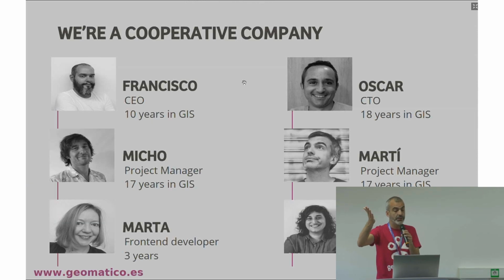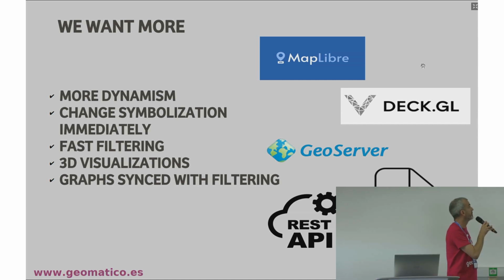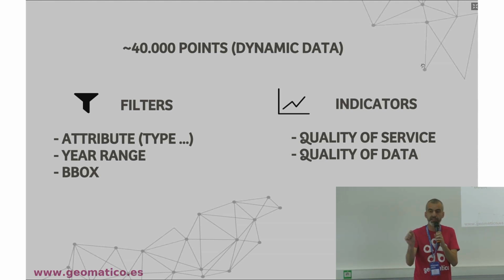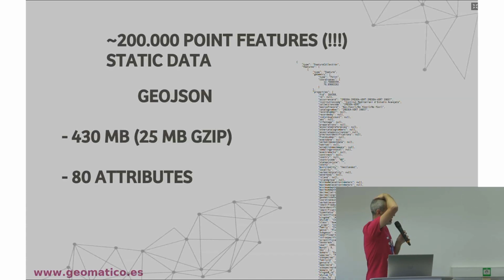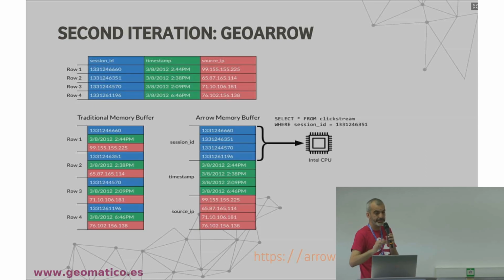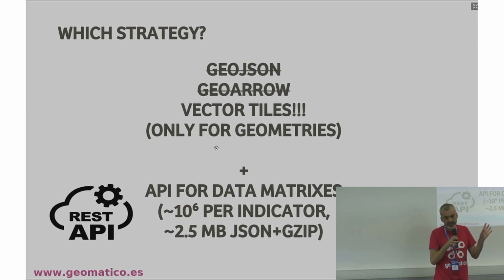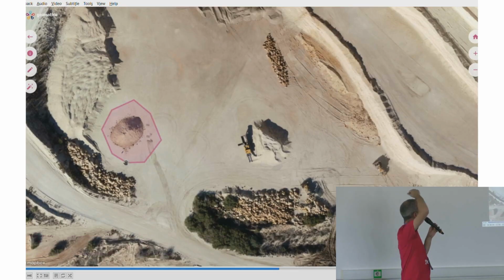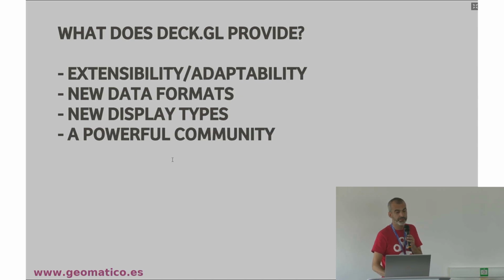2023 | When vector tiles are not enough: advanced visualizations with deck.gl - Marti Pericay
Deck.gl is a framework for visualization, animation and 3D editing of large volumes of data (up to millions of points), in the browser, with optimal performance thanks to WebGL technology and the computing power of the GPU.

Deck.gl is prepared to work seamlessly with WebGL based map libraries such as MapLibre GL JS, Mapbox GL JS or Google Maps. It extends their capabilities with a large number of formats, data types and layer visualizations, such as point clouds (tessellated or not), real 3D vector data, 3D models, on-the-fly clustering, trip animations, GPU filtering, etc. The deck.gl code is not only free, but designed with extensibility in mind, making it very easily customizable.

In this presentation 4 use cases developed for companies and administrations with specific needs will be showed. The presenter chose deck.gl (over Mapbox/MapLibre alone) to provide rich interactivity and the ability to visually analyze large amounts of data.
They will expose the challenges we faced and how deck.gl was used:
1. Information system for precision irrigation: in a region of 25,000 plots, we show animated time series of evapotranspiration data, vegetative vigor, or water needs during an annual cycle.
2. Biodiversity world map: instant loading of a dataset of 200,000 points with GPU filtering, providing interactivity and refresh rates far beyond the ones offered by Mapbox or MapLibre.
3. Precision topographic measurements on terrain surface models: visualization of point clouds, terrains, textures, contour lines and other vector cartography in 3D, multi-profiles, and in-browser 3D editing.
4. Urban data control panel: from a dataset of 40,000 georeferenced records, we apply spatiotemporal and categorical filtering, 3D dynamic aggregation and symbolization, and computation of indicators and graphs in real time.